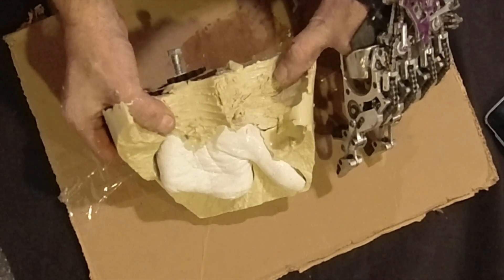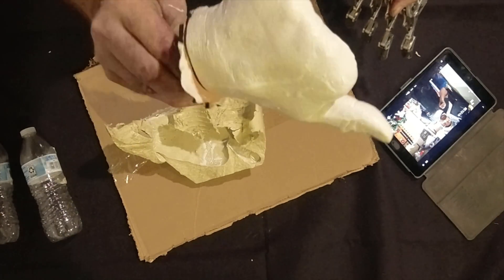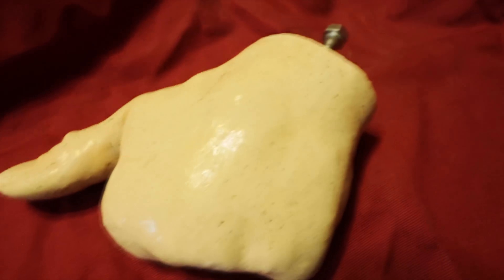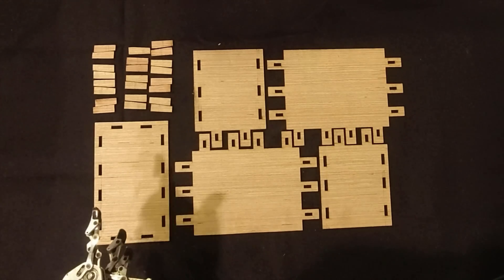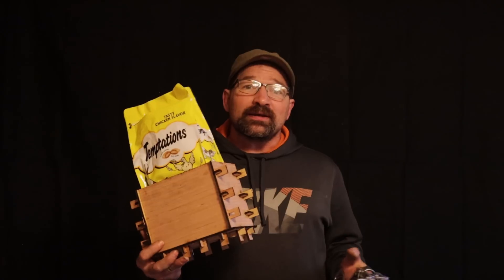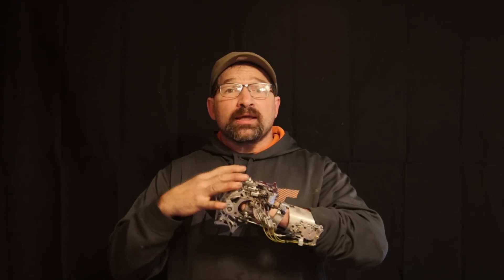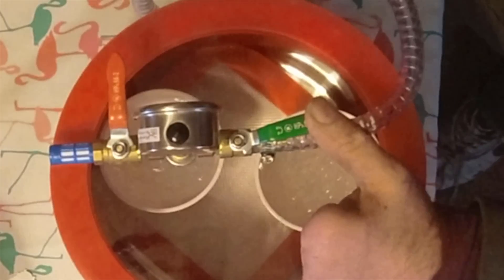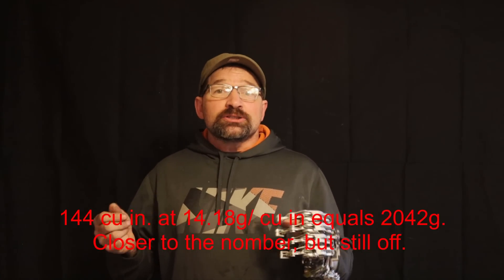3D Printed Prosthetic Hand Diy Video No 2. Casting a master mold in silicone.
this video is totally a side quest, but if you see yourself making more than 1 socket, its totally worth the time to make a master mold. I show demolding the plaster from the last video, sealing it, and casting it in alumalite plat 25 silicone.

Alumilite plat 25 silicone.
Perfect Cast Alginate.
Perfect Cast Plaster.
Temptations cat treats.